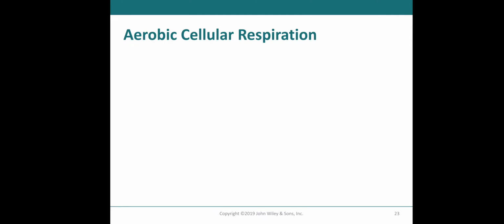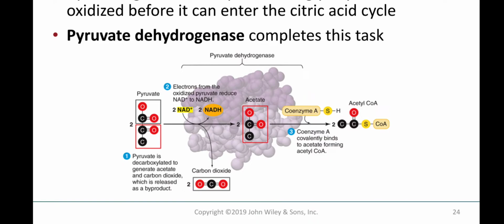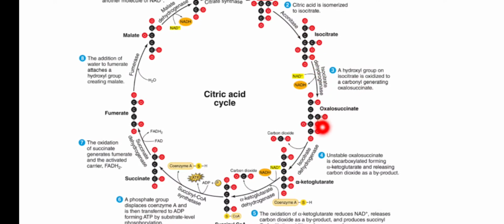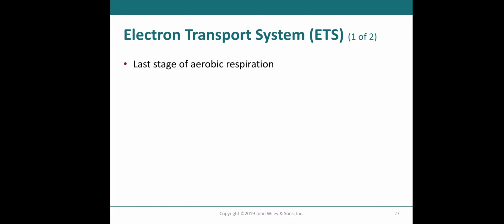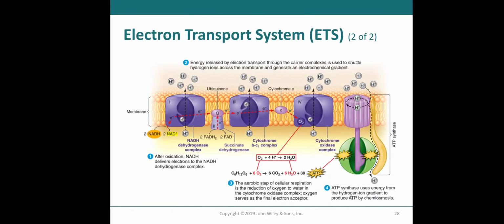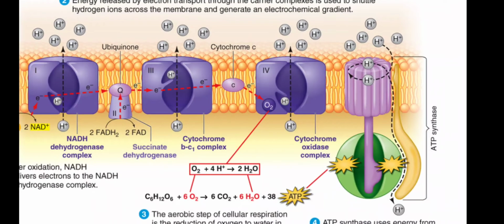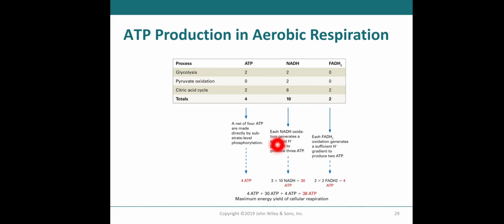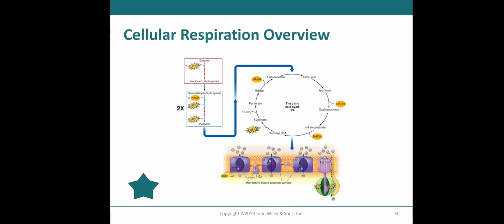Metabolism Aerobic Respiration